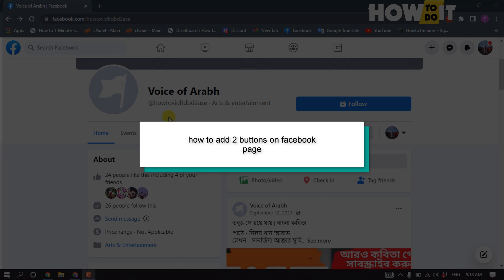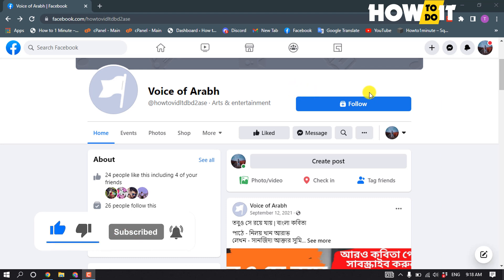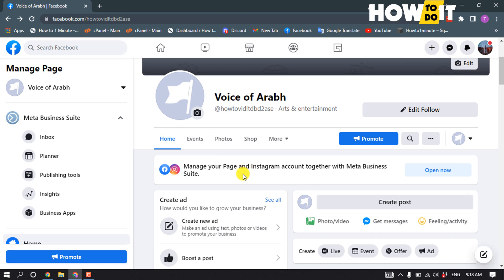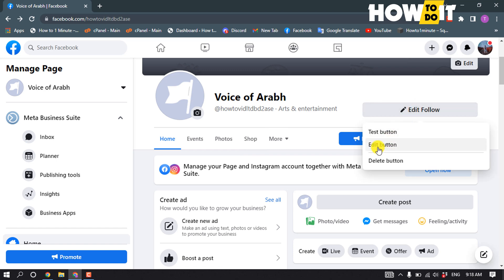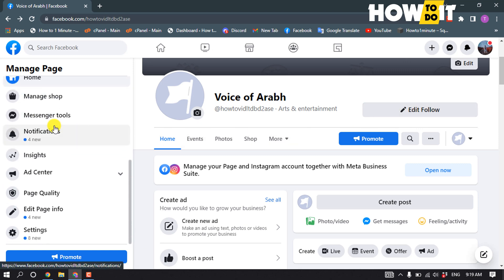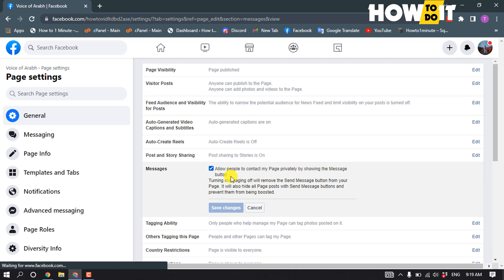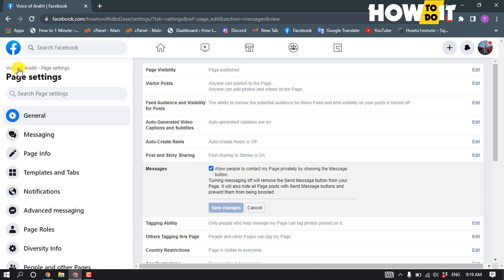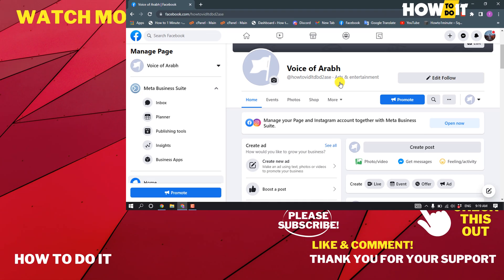How to add 2 buttons on Facebook page 2024 | Skill Wave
1. Log in to Facebook from a computer.
2. At the top, click, then click Switch Profile.
3. Click See all Profiles, then select the Page you want to switch into.
4. Click your Page in the left menu.
5. From your Page, click, then click Add Page Button.
6. Select a button, then click Next.
7. Follow the instructions on the screen.

▼ Related Keywords ▼
"how to add multiple buttons on facebook page 2022"
"how to add like button on facebook business page"